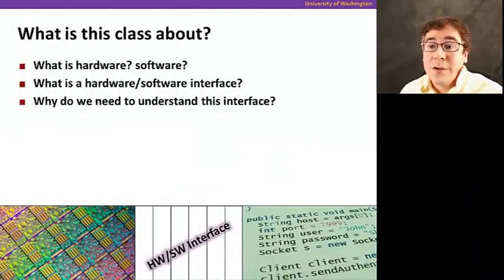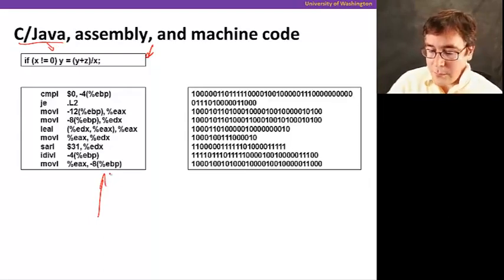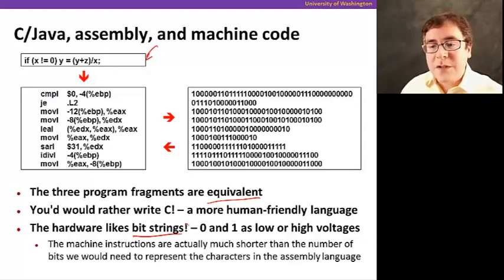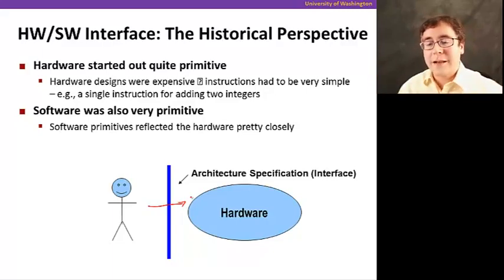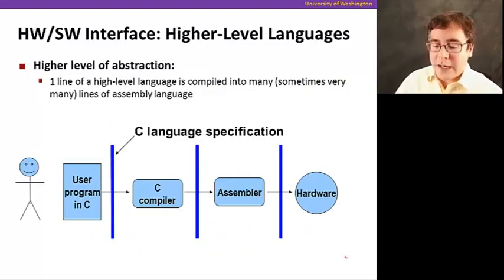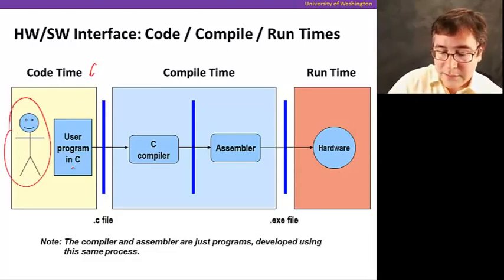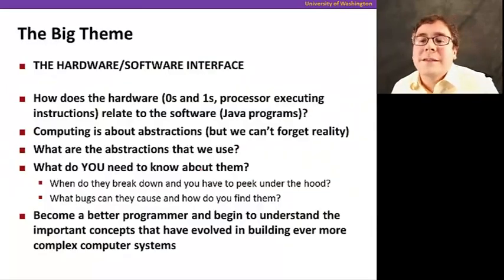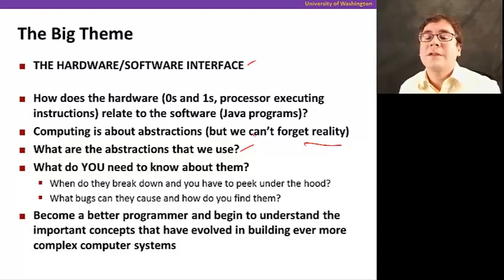1 2 - Theme 728)